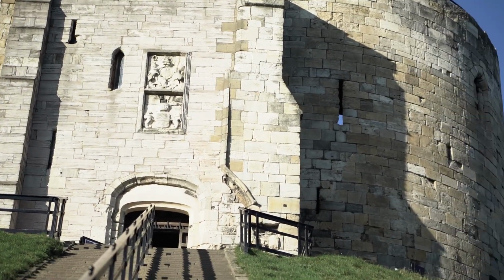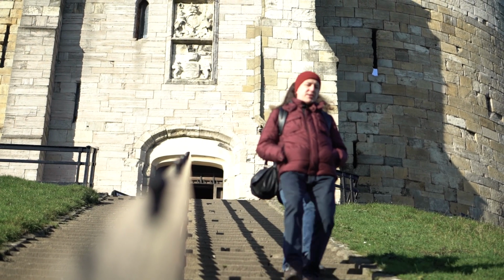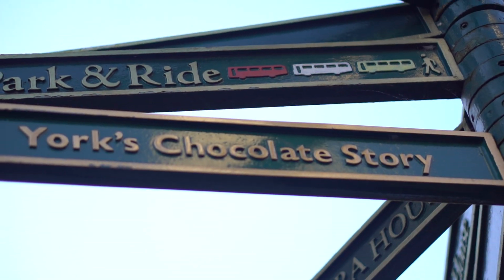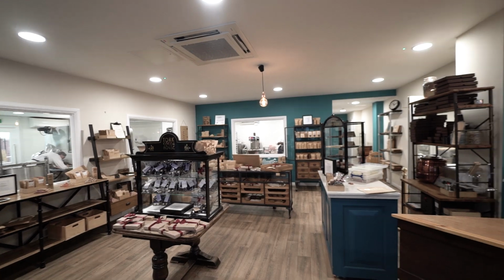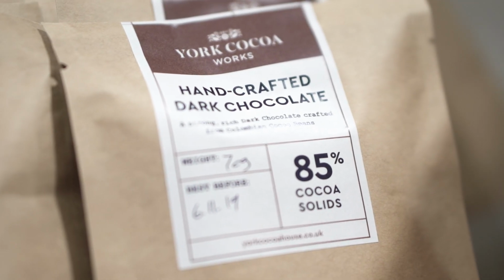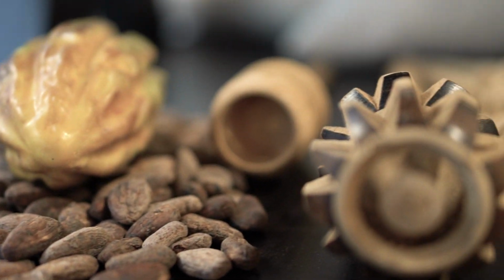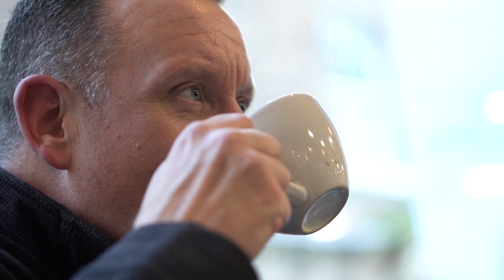Phil Seymour's Tour Of York